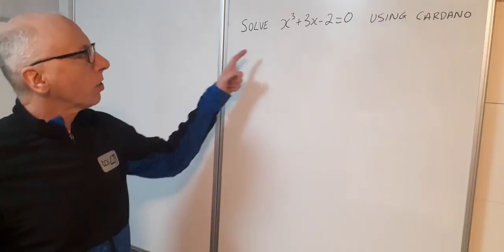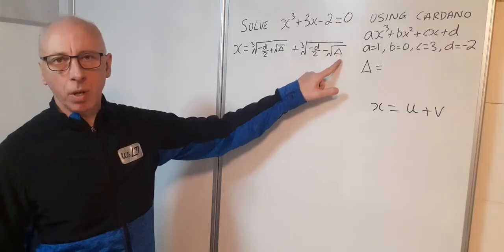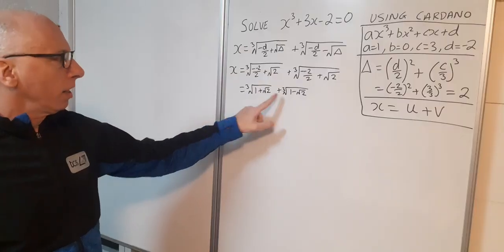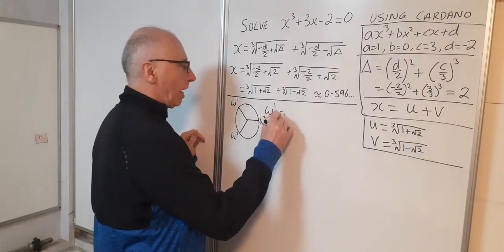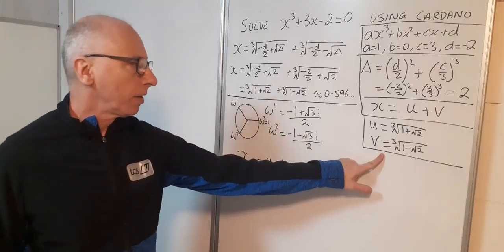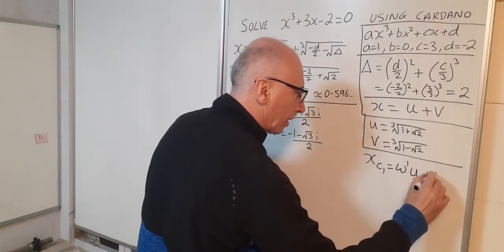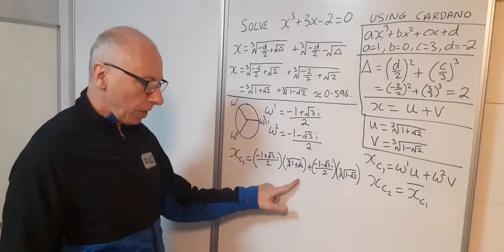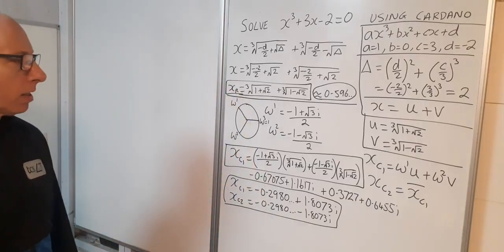Solve a Depressed Cubic with Cardano Formula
Solve a depressed cubic with Cardano's Formula
A cubic equation is depressed when there is no Quadratic Term
ax^3+bx^2+cx+d
(d/2)^2+(c/3)^3 = determinant